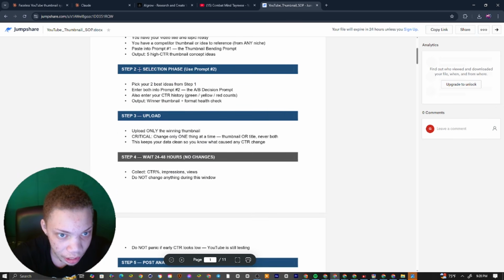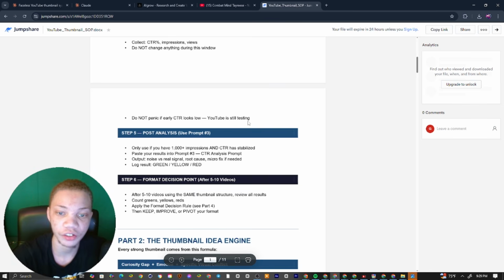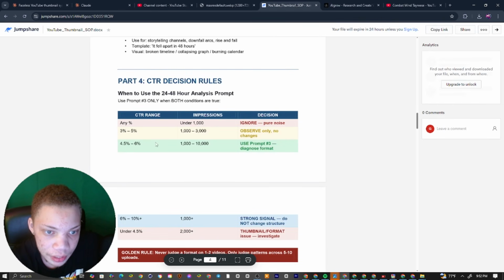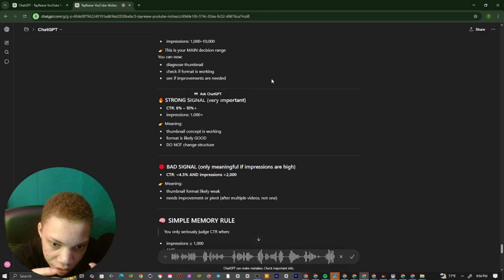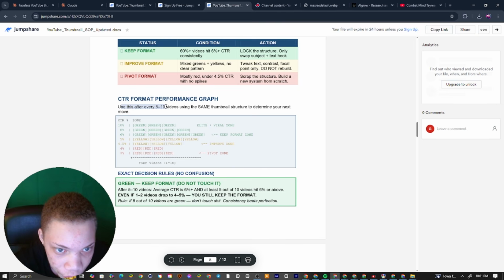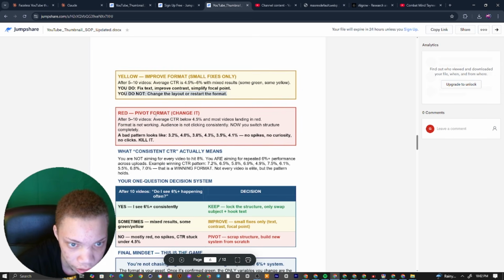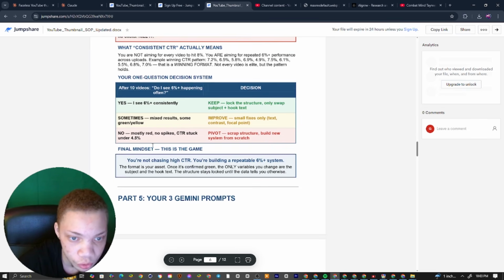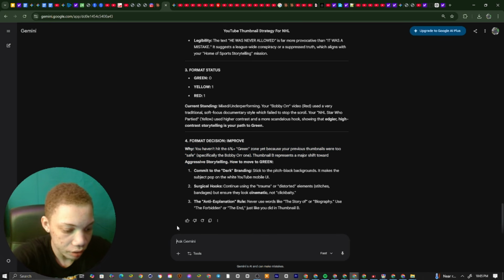How to Never Run Out of Thumbnail Ideas Faceless YouTube Growth Ai Hack 2026 + Thumbnail Bend Method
How to Never Run Out of Thumbnail Ideas Faceless YouTube Growth Hack 2026 + Thumbnail Bend Method

Struggling to come up with thumbnail ideas for your faceless YouTube channel? This is the exact system top creators use in 2026 to NEVER run out of high-CTR thumbnail concepts again.

In this video, I break down the **Thumbnail Bend Method** — a simple but powerful strategy that lets you take proven thumbnails, transform them, and turn them into your own viral designs without copying. If you’ve ever felt stuck, inconsistent, or unsure what works… this fixes that.

You’ll learn:

* How to generate endless thumbnail ideas from winning formats
* The “bend, don’t copy” technique used by fast-growing faceless channels
* How to test thumbnails without confusing the algorithm
* What CTR ranges actually mean (and when to pivot vs stay consistent)
* How to build a repeatable system instead of guessing every upload

This is NOT theory — this is a practical growth hack you can apply immediately to start getting higher click-through rates and more views.

If you're serious about growing a faceless channel in 2026, this is the edge you're missing.